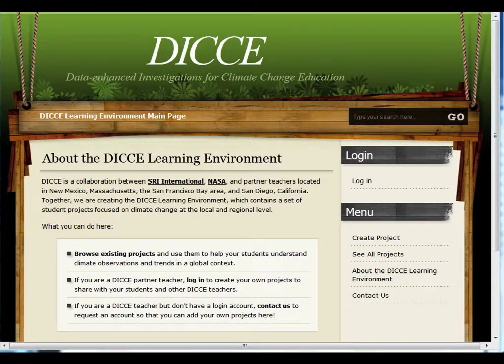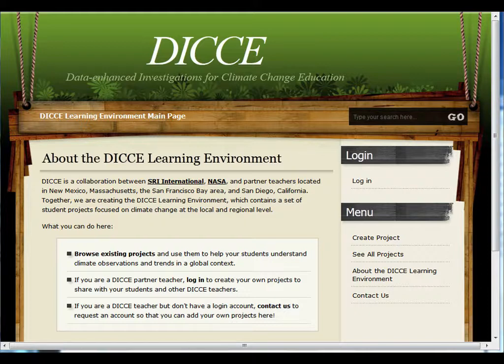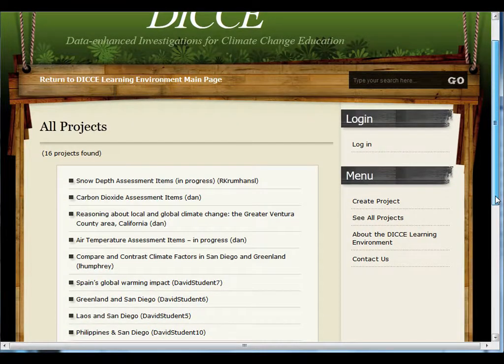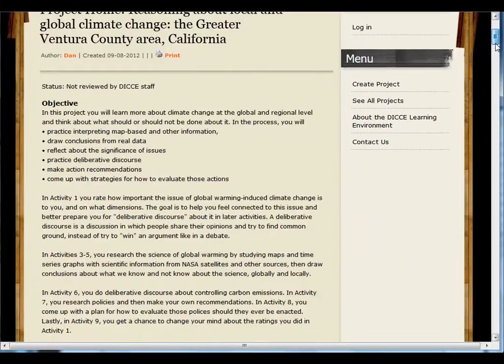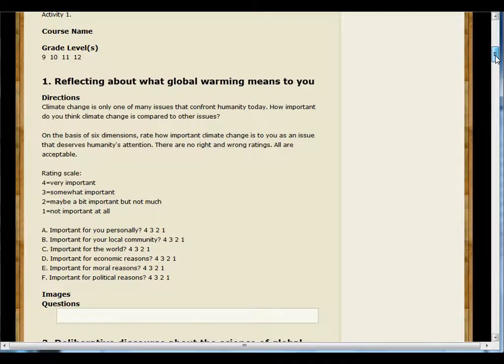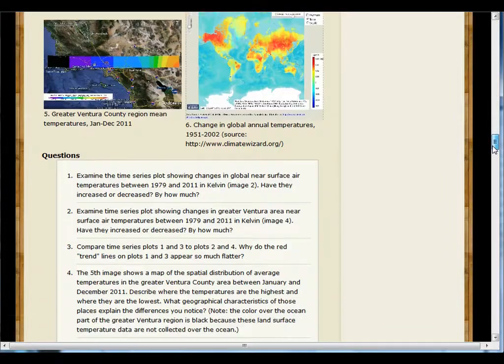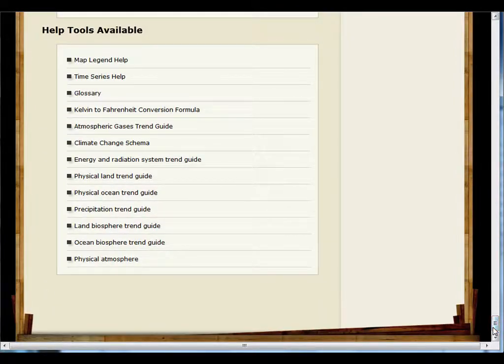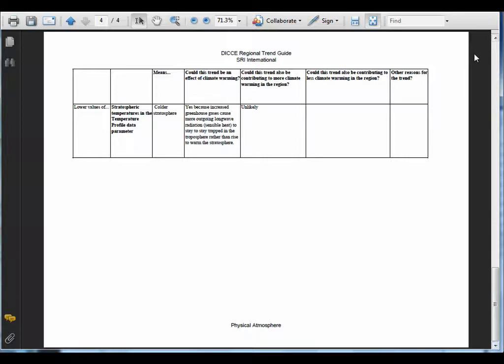How to View Projects in the DICCE Learning Environment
This instructional video demonstrates how to view completed instructional projects in the Data-enhanced Investigations for Climate Change Education (DICCE) Learning Environment (LE).